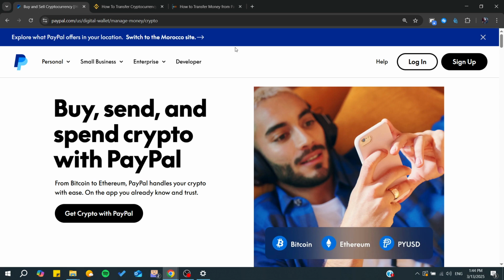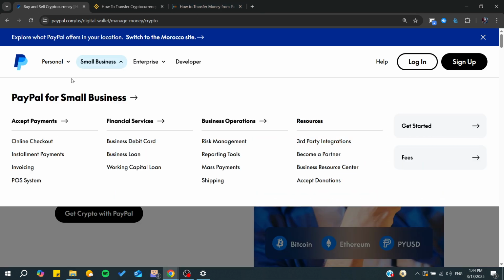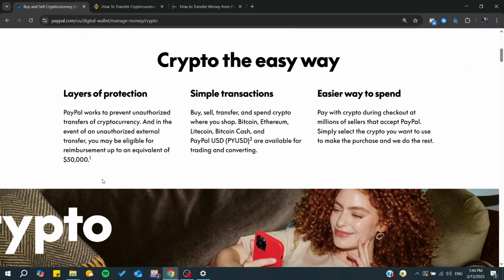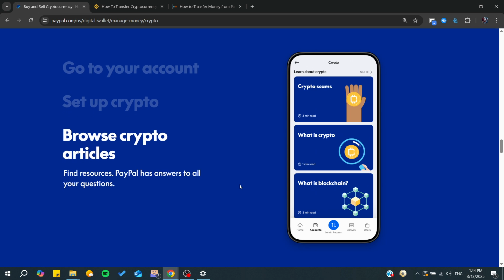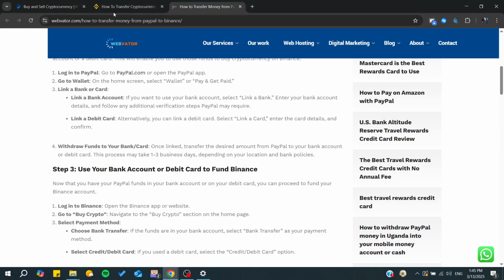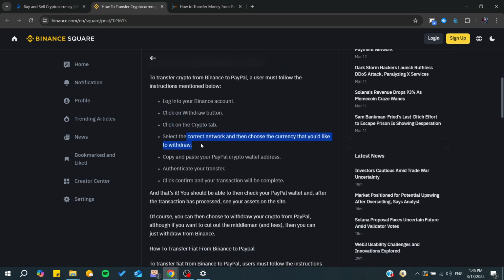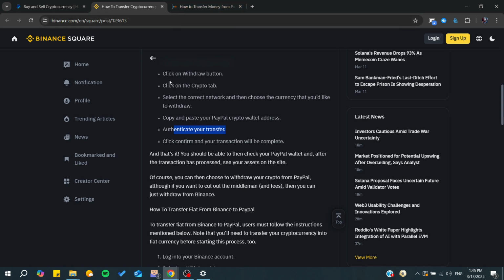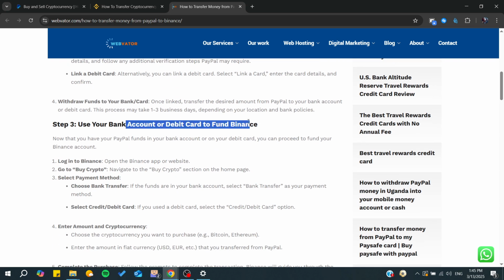How To Link PayPal With Binance Tutorial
Today we talk about link paypal with binance,paypal to binance,binance to paypal,how to deposit money in binance using paypal,transfer from paypal to binance